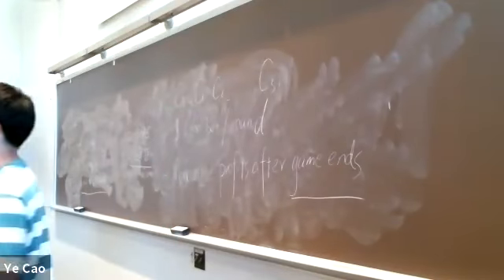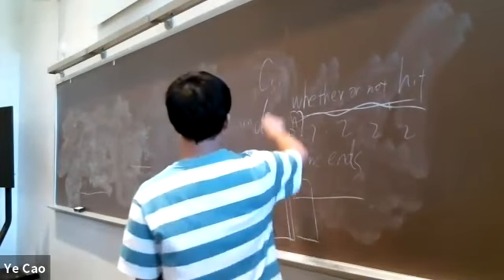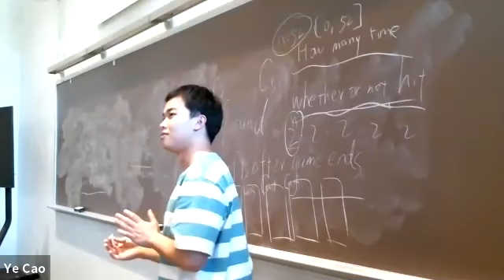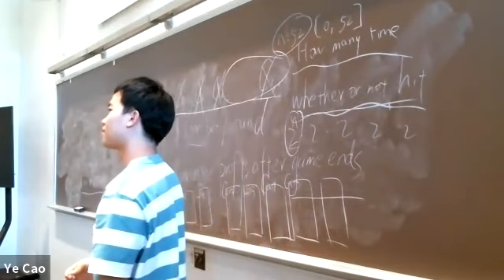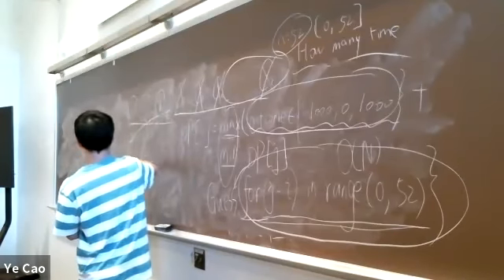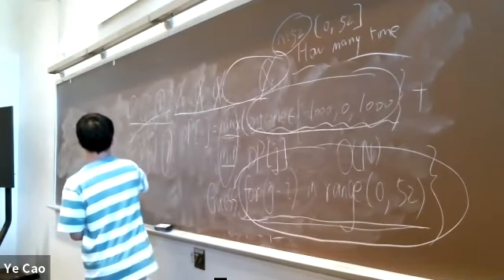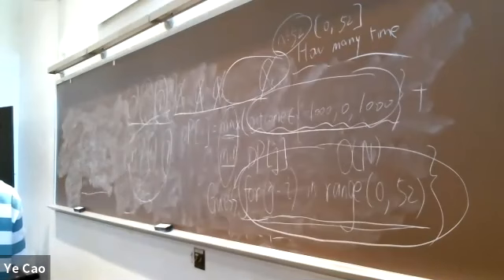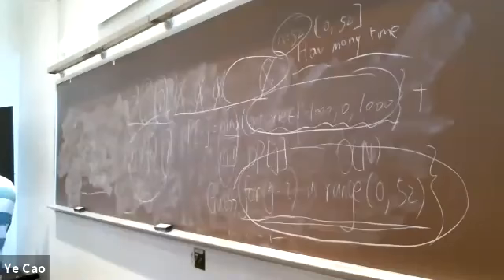Rice ICPC Club Oct 27, 2021